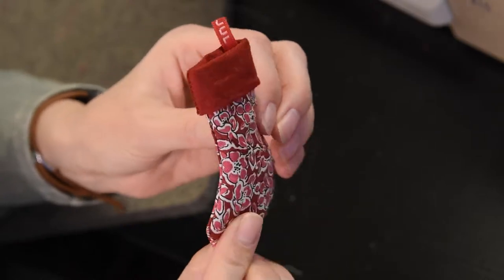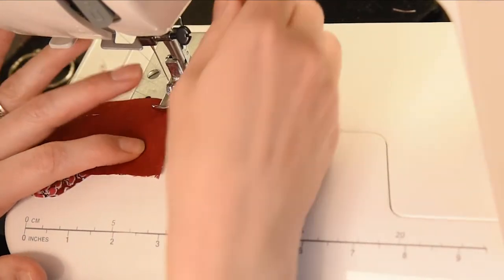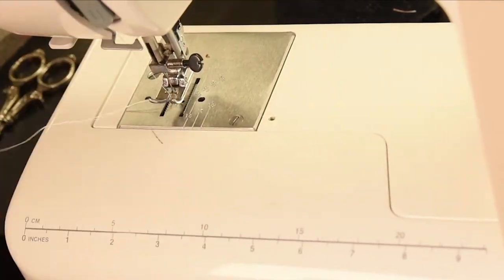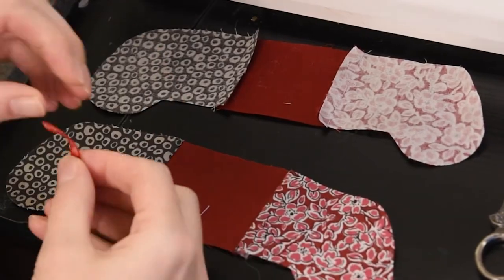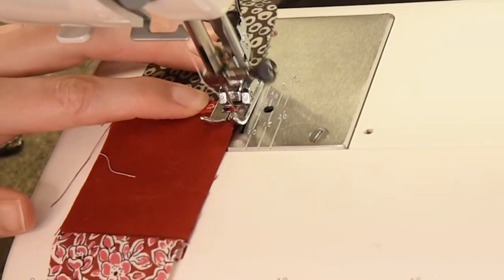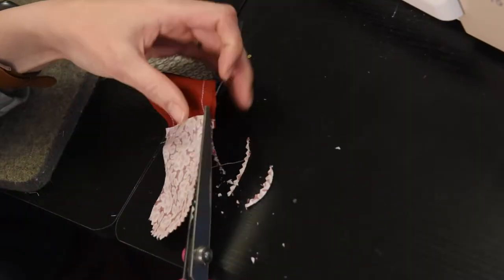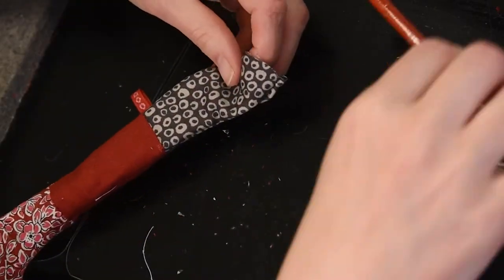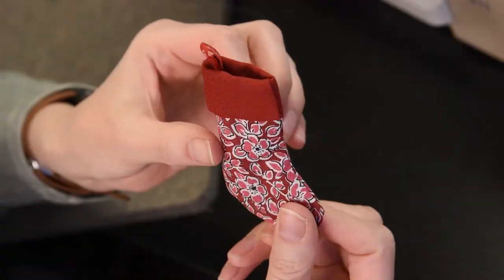Sewing a Mini Stocking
The pattern for the stocking can be found in our Etsy shop

Everything is more adorable in miniature, and Christmas is certainly no exception. When I was planning my Mini Elf Family House,  I knew there would have to be miniature stockings to fill with miniature items.

As I made the pattern for these miniature Christmas stockings, I wanted them to be small enough to work with our miniature elves and mini animal families, but big enough to actually fit things into.

I knew my kid would love looking inside these to find little items. But I was absolutely tickled pink when he sat and played with just to stockings for over an house last night. We found everything in the house that could possibly fit into these- mini erasers, pieces of candy, marbles, a random bit of wood from the garage. Everything was exciting. Everything was magical. Here I was thinking I'd need to find some special mini toys. But kids always have a better plan, don't they?

As far as sewing these up, it's really quite simple. What I love about this technique is it's just 6 pieces (5 seams!) and you get a fully lined, mini stocking.  You can use just about any type of fabric, though you'll want to make sure it's not too thick since these little guys can get a little too bulky pretty fast. I've made them with everything from quilting cotton to knit lace. So much fun, a really easy to do.

I've included the pattern for this mini Christmas stocking in the Holiday Pattern Combo. The combo includes the Stocking, a Santa Hat, two aprons and a sheet of cookies. All sized for our Mini Family sets.  It could also easily be sized up and down if you'd like to fit it to a different sized toy.

0:00 - Intro
0:09 - Set Up
0:22 - Sewing Halves
1:12 - Adding Hang Tab
1:36 - Sewing Together
2:09 - Turning